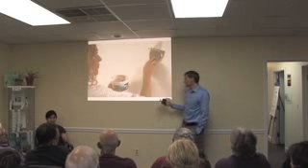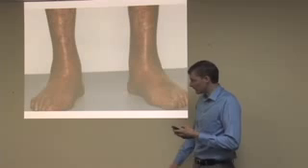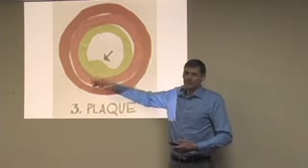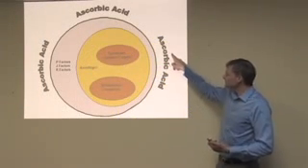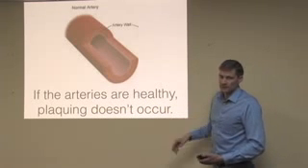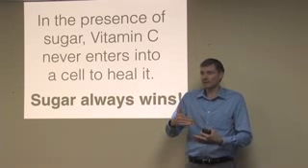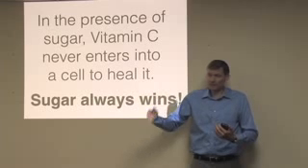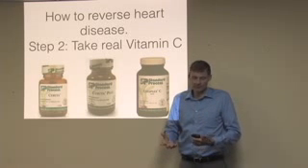Dr's briefing about unblock cholestrol